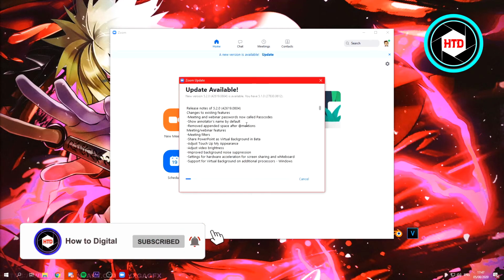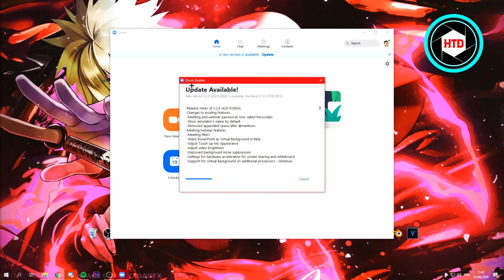How to Update Zoom on a Computer (Quick & Easy)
Learn How to Update Zoom on a Computer

In this video I show you how you can update zoom on a computer. This is a quick zoom tutorial that explains how to update the zoom app on your pc.